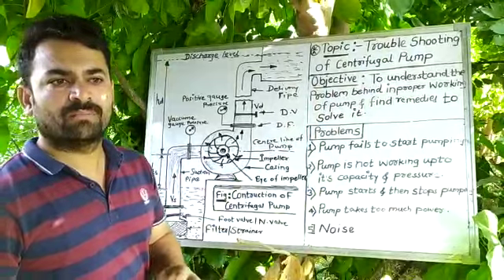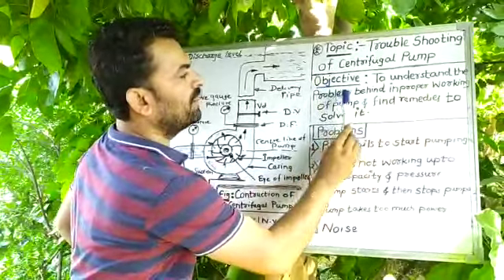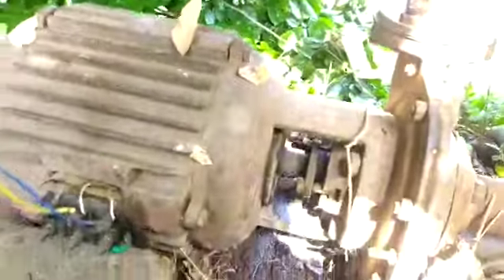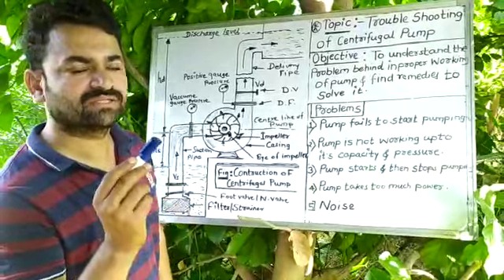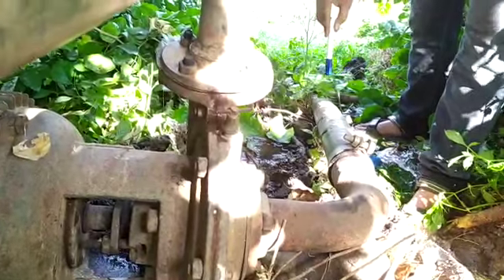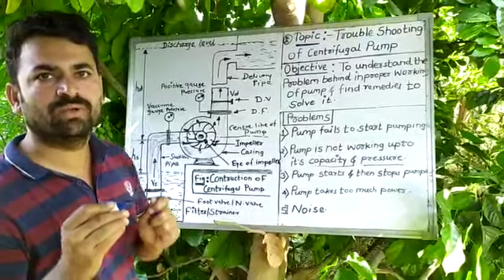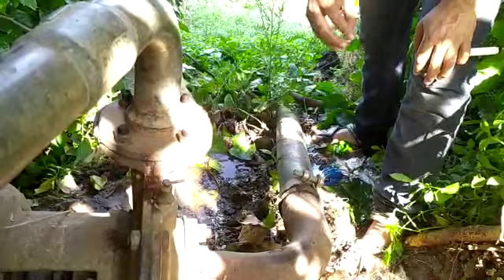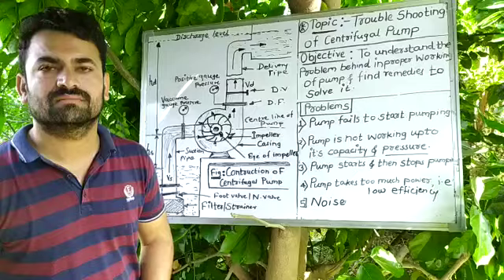Trouble shooting of Centrifugal pump in practical approach way.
Prof.Yogesh B.Gaidhani, Mechanical Engineer,
This video will provide you detail information about problem and Fault which generally occur related to centrifugal pump, how to solve the problems.

Video by : rahul_gaidhani